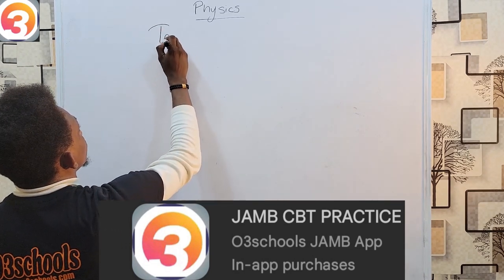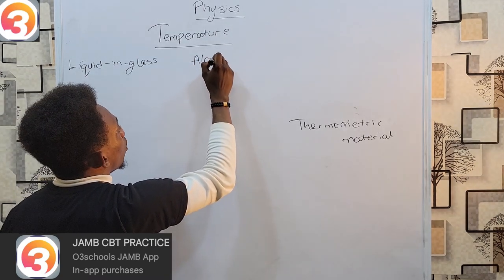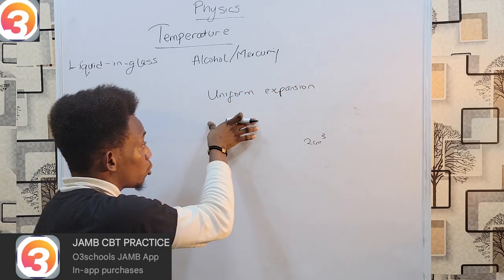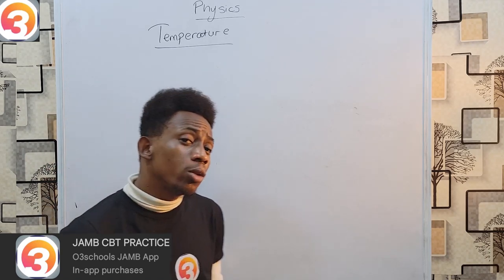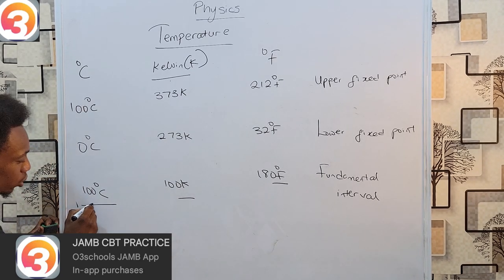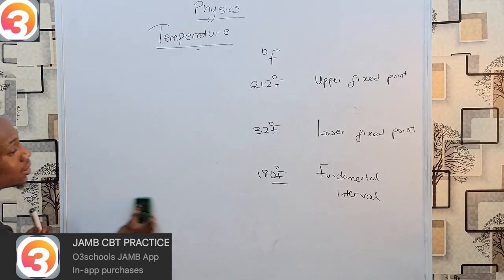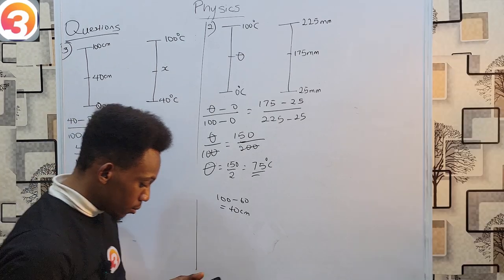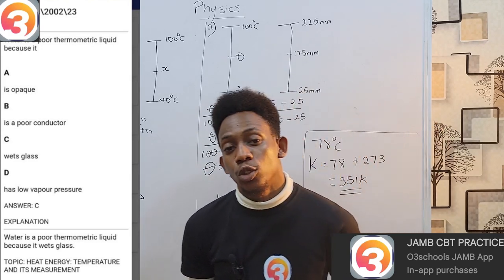JAMB Physics 2025 EP 12 - Temperature & It's Conversions + Likely Exam Questions & Solutions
This is the 12 Episode of the JAMB Physics Series for JAMB students preparing for admission into tertiary institutions .

In this episode, we talk about Temperature and its conversion from one temperature scale/reading to others.

Questions are also dealt from the Best JAMB CBT practice app (O3SCHOOLS JAMB APP).